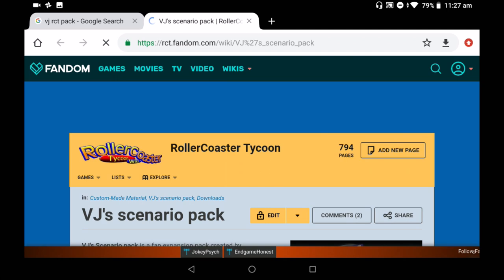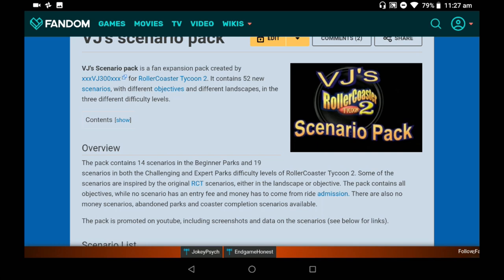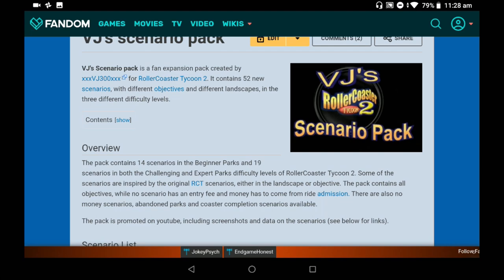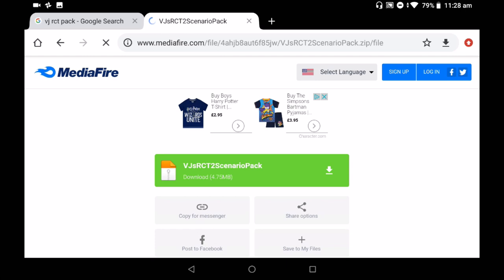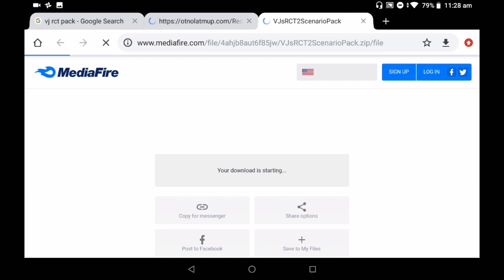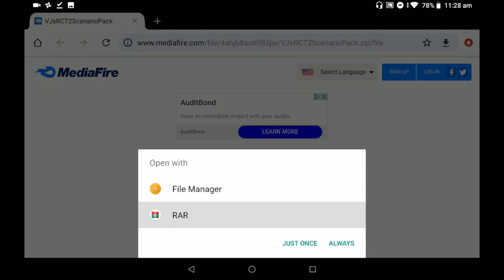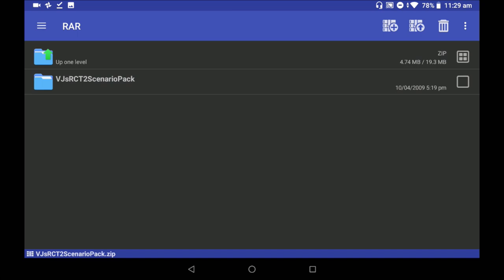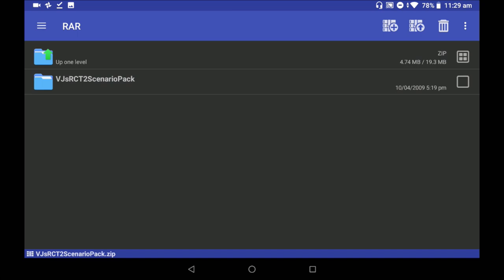Tutorial - Installing the VJ Scenario Pack | Rollercoaster Tycoon Classic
In this video I show you how to install the VJ Scenario Pack for Rollercoaster Tycoon Classic.